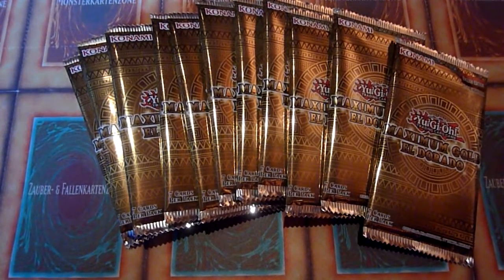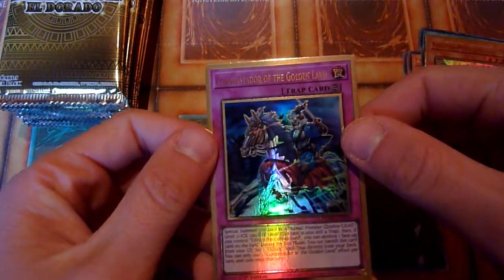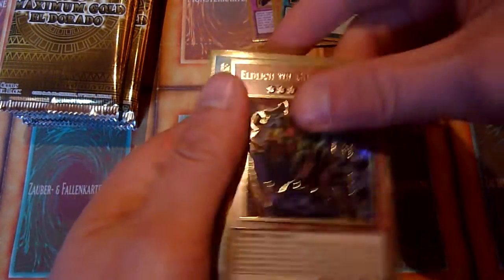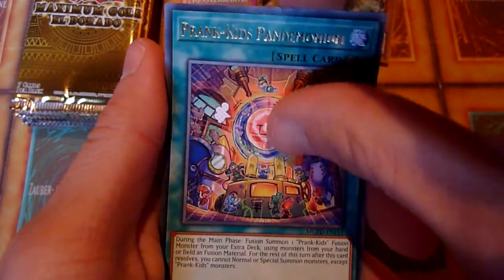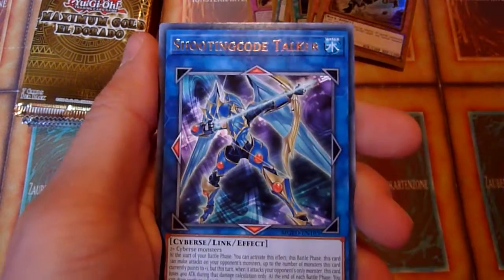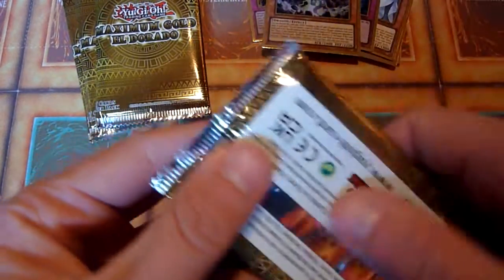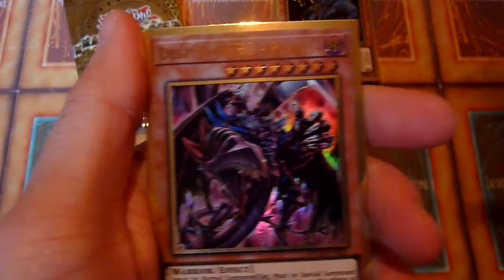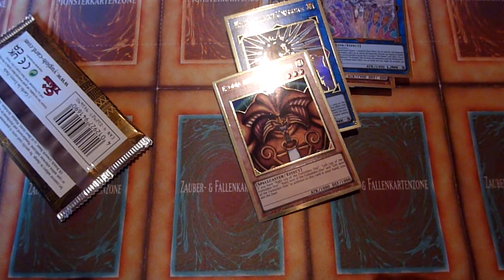My last Maximum Gold El Dorado - opening for a while... i guess. shortestprints?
What i liked about the original MAGO set was the overall good chance of pulling the main cards.
MGED kind of triggered my PTSD from the 2020 Mega Tins, where i didnt pull  the top card out of 1,5 cases... here i open the remaining packs of my 2nd display, so 48 packs without the Accesscode-Talker :-(